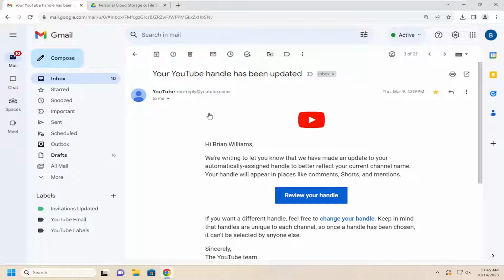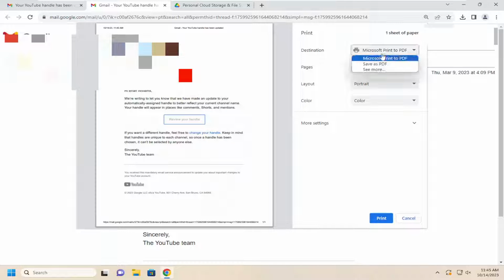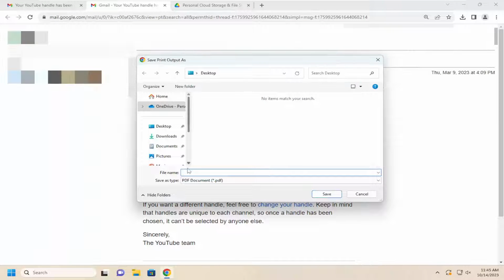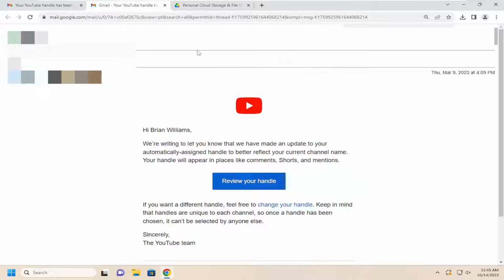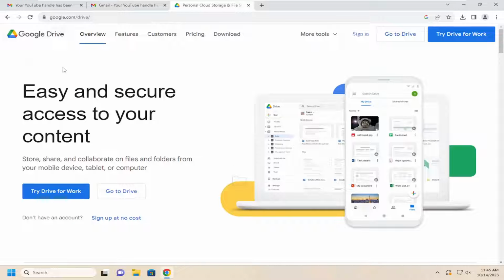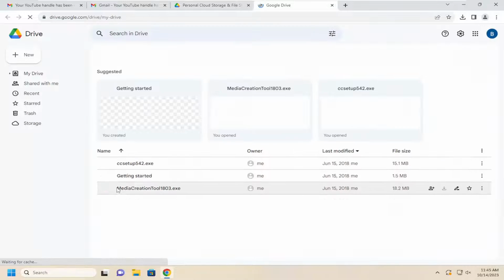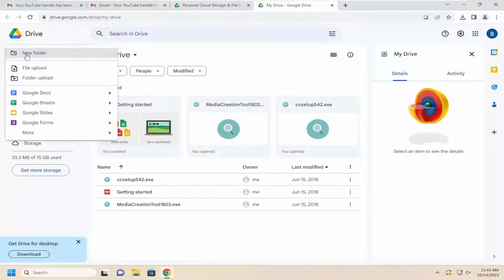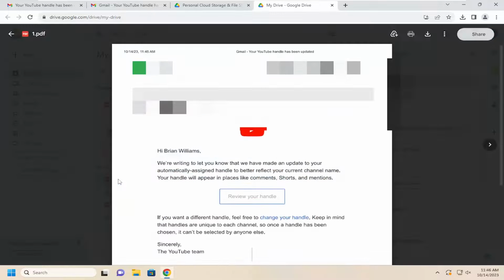How to Save a Gmail Email in a Google Drive Folder [Tutorial]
Do you need to save your Gmail emails to Google Drive? You may want to save some of your emails and/or email attachments to an online cloud storage service, for security, backup, or sharing purposes. If you're using Gmail as your email client, then look no further. It should be understood that Gmail and Google Photos already use the same Google Drive cloud storage.

Issues addressed in this tutorial:
save Gmail email to google drive
save Gmail folder to google drive
save Gmail to google drive automatically
save email in google drive
how to save a Gmail email to google drive
save a Gmail to google drive
Gmail save email to google drive
Gmail save email to drive
how do i save Gmail emails to google drive

Find it hard to track down email attachments? You're not alone. It can be challenging to find files attached to emails when you have a busy inbox.

Simplify your file management process by automatically saving your email attachments to Google Drive. Whenever you get a new email in Gmail with an attachment, send it to a specific Google Drive folder for safekeeping.